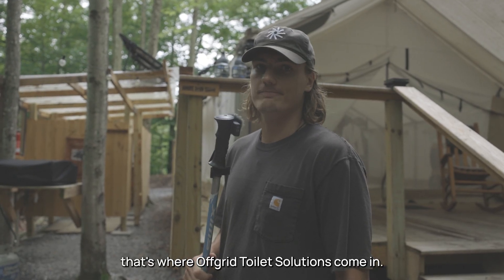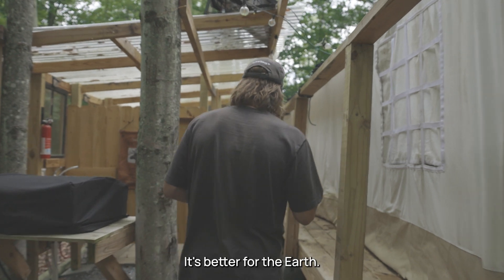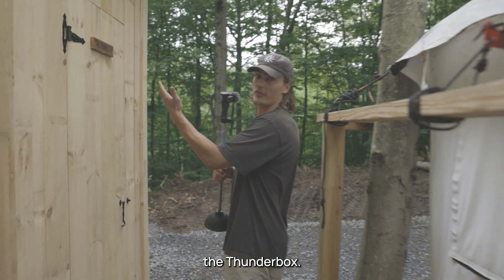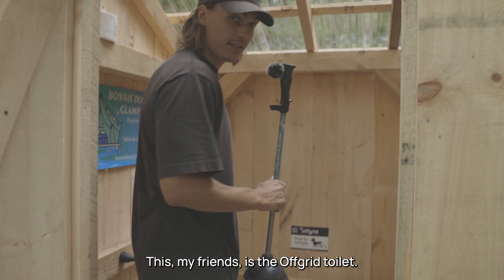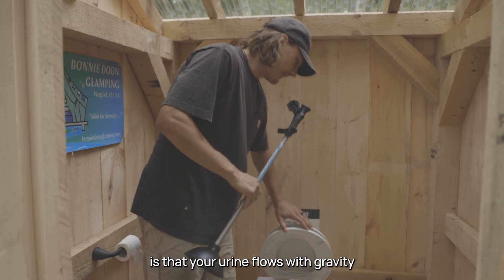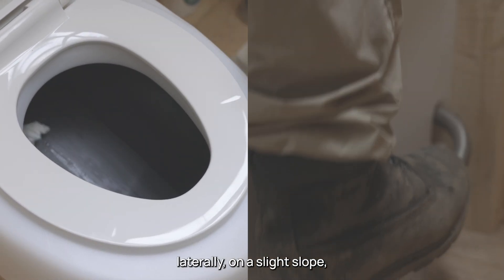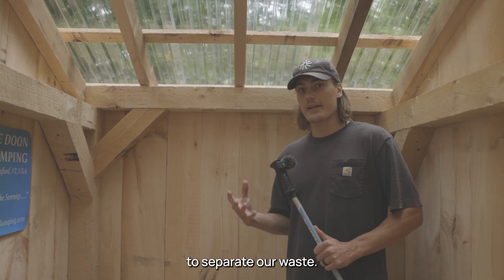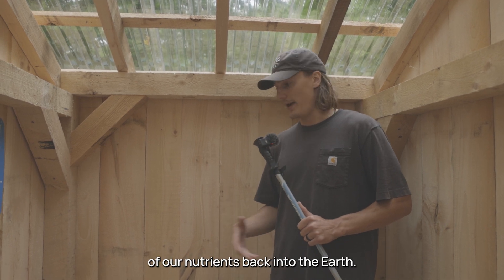Revolutionizing Offgrid Sanitation | Meet the Wasted*Offgrid Conveyor Toilet 💡🚽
The future of offgrid sanitation is here. The Wasted*Offgrid Conveyor Toilet is a game-changer for glamping sites, trail systems, remote cabins, farms, and high-use venues looking for a beautiful, low-maintenance, and odor-free sanitation solution.

📍 Filmed at an actual Wasted* customer site, this video showcases how seamlessly the Offgrid Conveyor Toilet integrates into stunning, natural settings—offering guests a premium experience while closing the loop on waste.

🔹 Why Choose the Wasted* Offgrid Toilet?
✅ Waterless & Offgrid – No plumbing, no septic, no electricity, no problem.
✅ Odor-Free & User-Friendly – A seamless experience for guests and operators.
✅ Designed for Versatility – Ideal for glamping, eco-retreats, trail systems, farms, and anywhere offgrid. A plug-and-play solution.
✅ Circular Sanitation – Waste is separated and upcycled into valuable resources (when paired with the Ongrid Waste Monitoring).

 🔄 What to do with the waste? Waste Monitoring: Ongrid vs. Offgrid
The *Offgrid Conveyor Toilet pairs with two waste management options, ensuring a tailored solution for your site:

⚡ Ongrid Waste Monitoring – Perfect for single-stall to multi-stall restrooms at higher-use sites, both the pee and the poo are contained in above-ground containers, which typically will NOT require a permit. Wasted* will remotely monitor the waste streams. Then, when nearly full, our service truck will be deployed to collect the waste.

🌿 Offgrid Waste Monitoring (Self-Managed) – Best for lower-use sites or remote setups, where waste is contained and handled on-site with minimal maintenance. Pee is usually dispersed through a traditional leech field and poo is broken down in a decomposition vault.

Want to learn how the *Offgrid Conveyor Toilet can work for your site? to get in touch and explore your options!